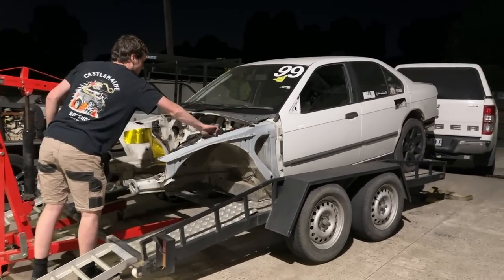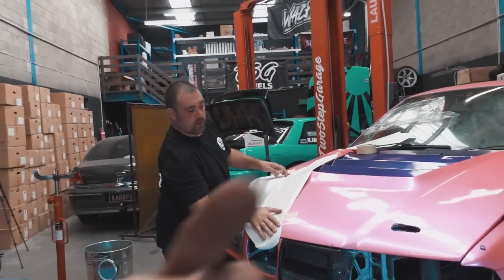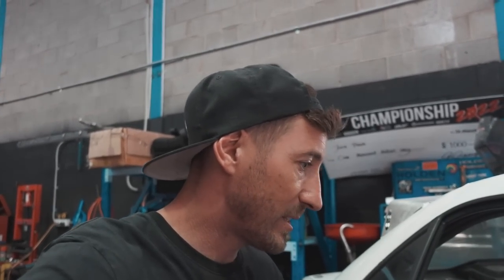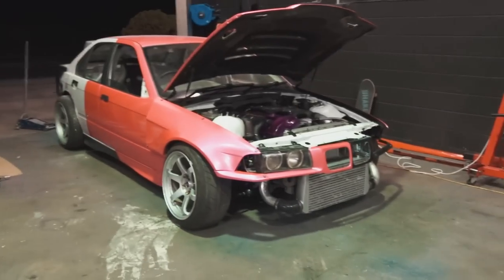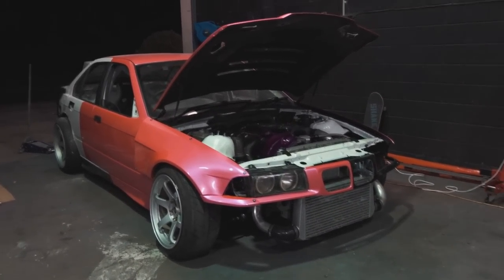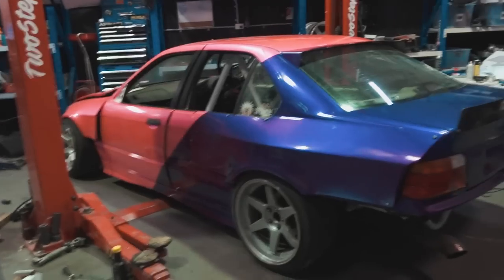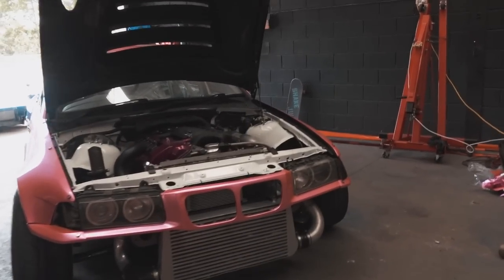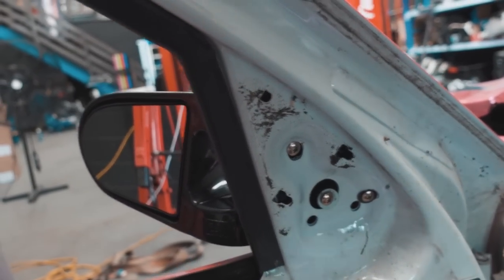FINISHING our M52 TURBO PRO E36 build! | Part 6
It's a fight against the clock to get our m52 turbo bmw e36 pro drift build finished before round 1 of the keep it reet drift series! I'm SO pumped with the end result.